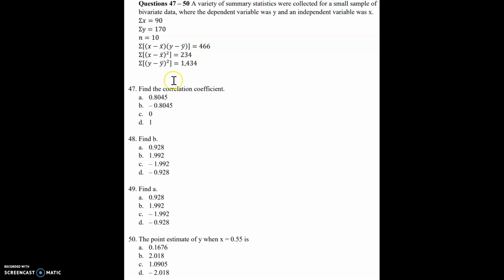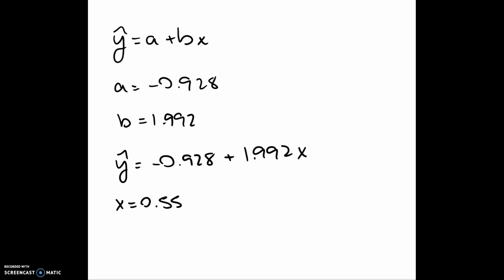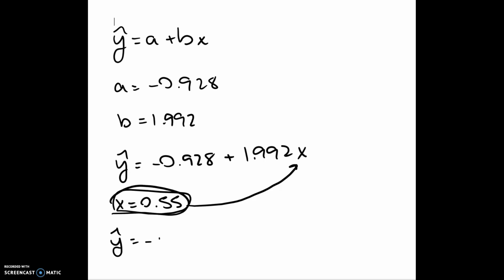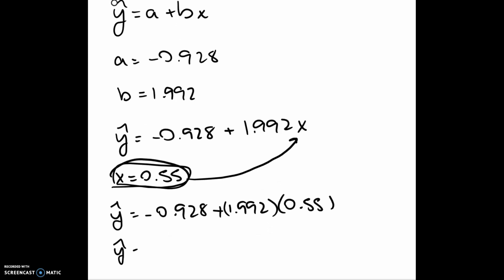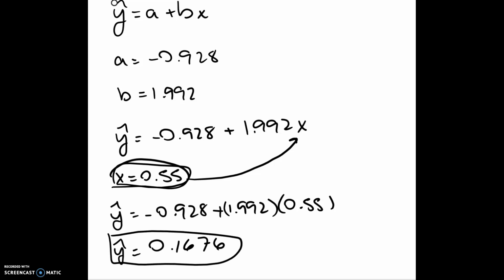Math 210 Practice EXam 3 Q50